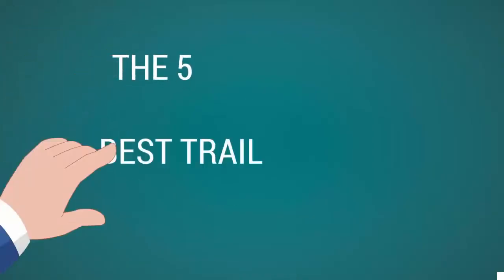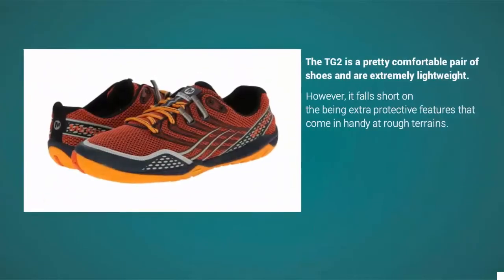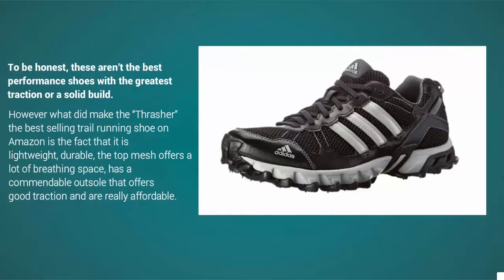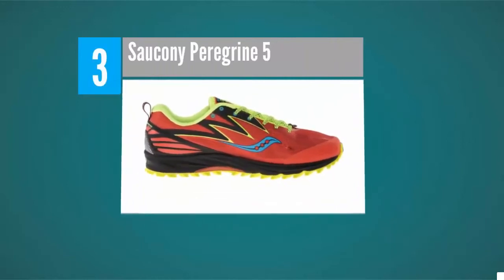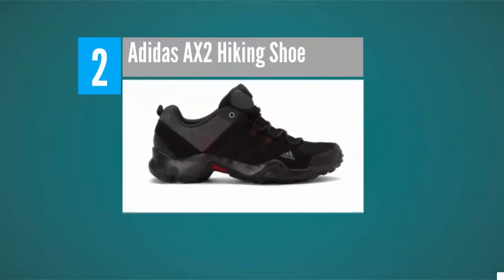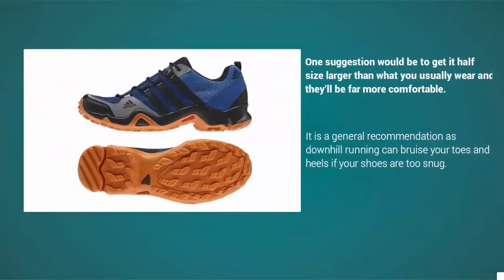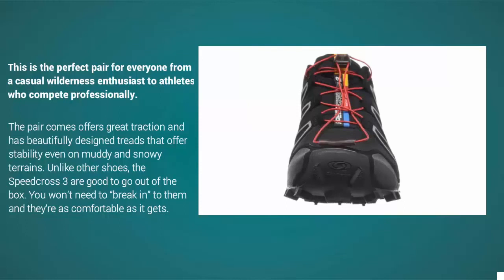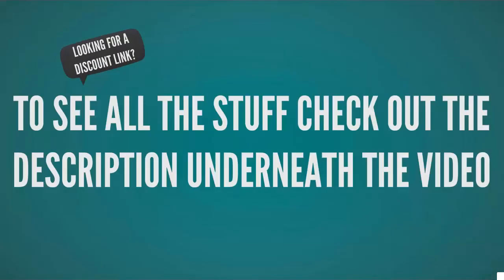Top 5 Best Trail Running Shoes for Men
Exclusive Review: Best Trail Running Shoes for Men

Are looking for the Best Trail Running Shoes for Men in the market ? After hours of research we come up with these list. We work hard to find the best product for you and It took hours to create this video.